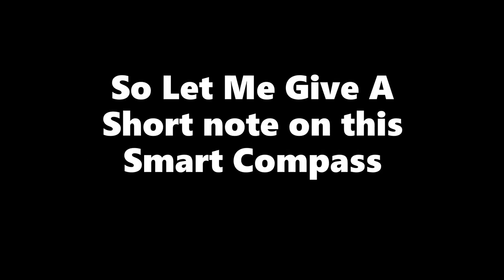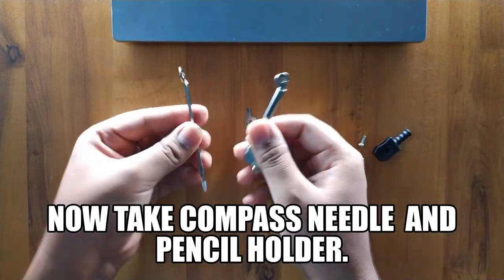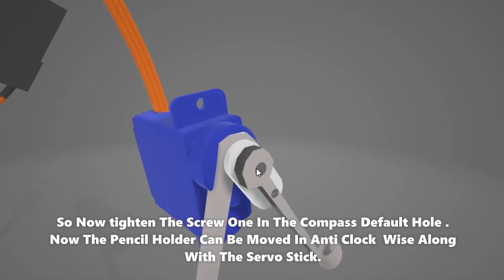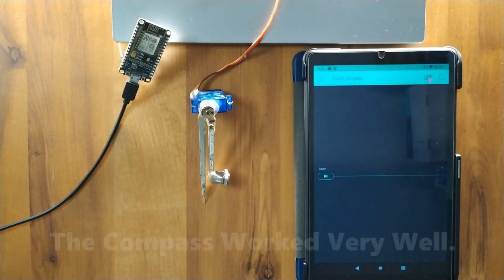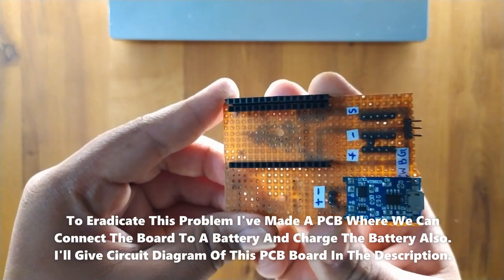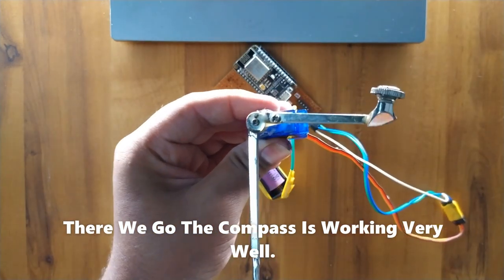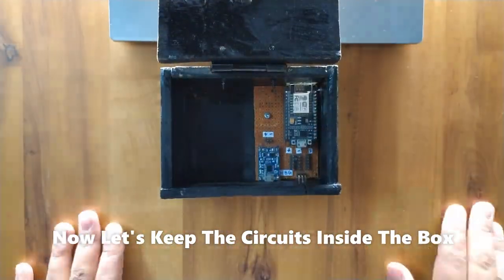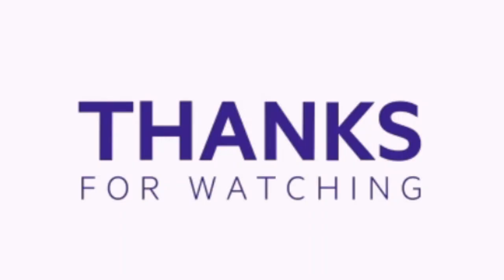smartcompass- Can We Make A "Smart Compass"? 🤯 Check it Out | DIY Project | DLM'S STUFF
Sorry For The Mistake I've Mentioned esp 8226 instead of esp 8266. Hello Viewers In This Video I Made A Smart Compass. This Is A DIY Project So You Can Do This Project For Your Self At Home So Give It A Try.

Project Made By PraKharR6 :
Circuit Diagram Of The Pcb Board:
(Check Out This Video To Know How I Made PCB For This Project.)

Song: Blank
Artist: Disfigure

Some Of The Components Used To Make This Project:
ESP 8266:

Charging Module For 3.7 V Battery:

Male And Female Berg Strips:

Time Stamps:

00:00 - (Intro.)
00:15 - (What Is A Smart Compass)
00:40 - (Attaching Compass To Servo)
2:08 - (Connecting Compass To ESP8266)
2:42 - (Output After Completing The Process.)
3:08 - (Solving The Power Issue.)
4:38 - (Assembling The Components.)
5:19 - (Final Output.)